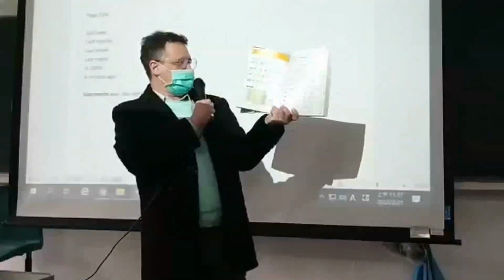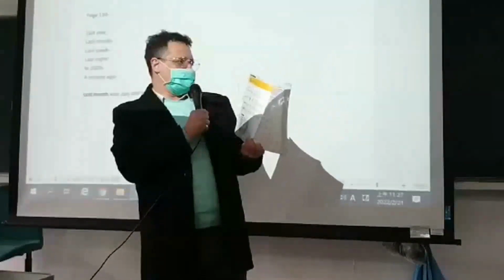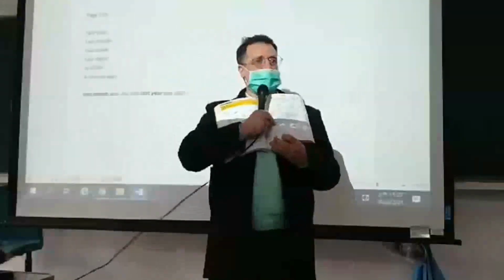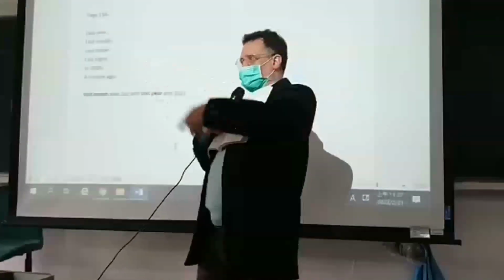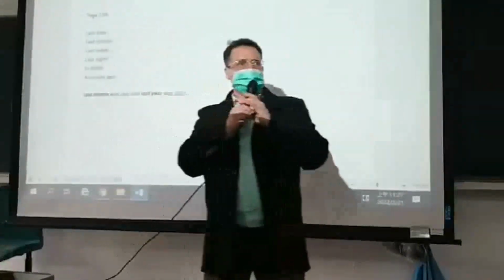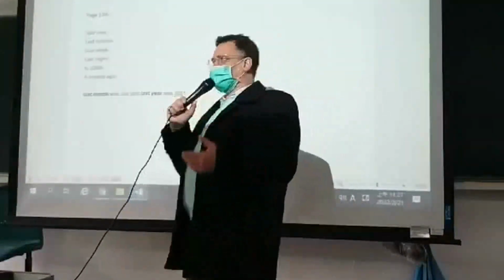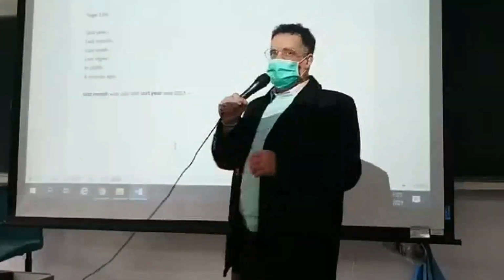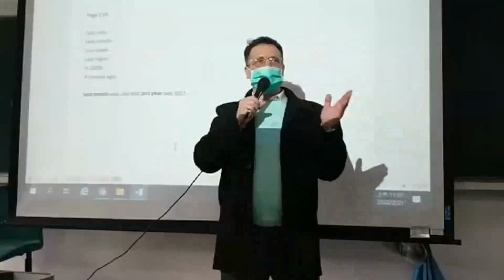Basic English Grammar & Practice, PART TWO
This video is the second part of an English grammar class. In this video, you will learn about some expressions used for the past tense and learn how to express past feelings. Please watch PART ONE for the first part of this lesson.